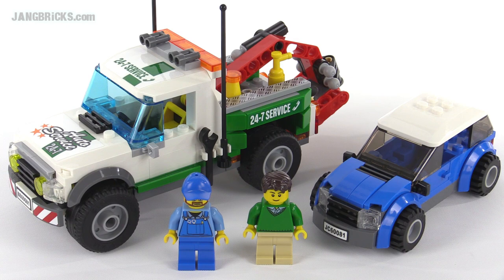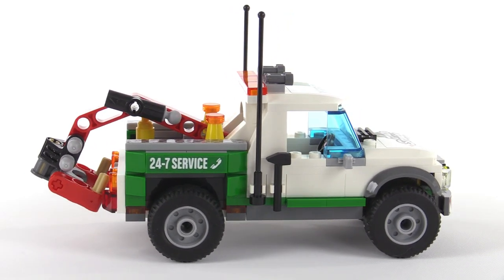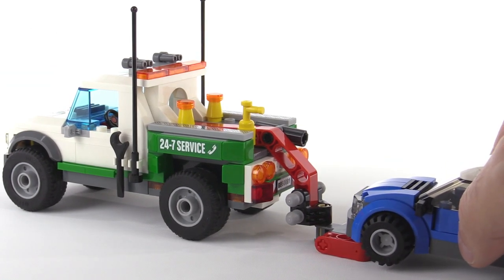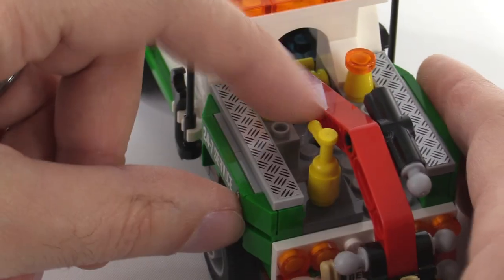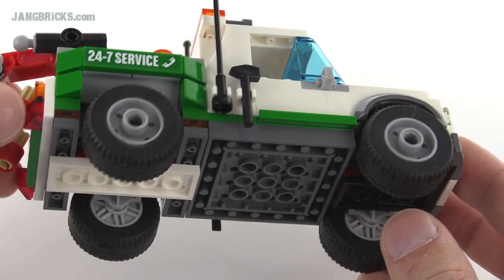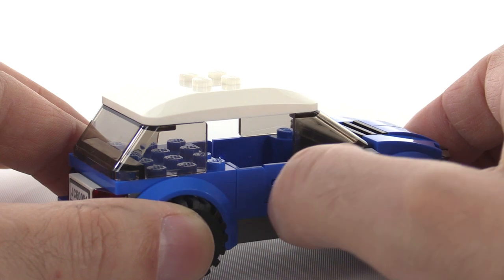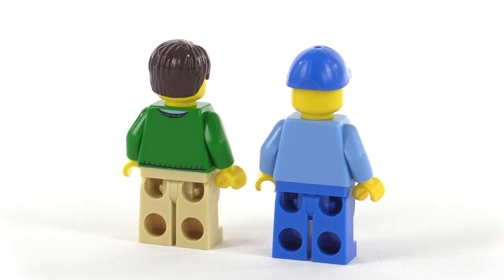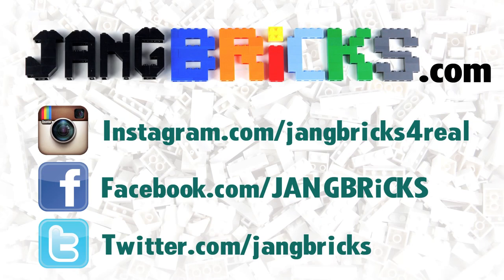LEGO City 2015 Pickup Tow Truck review! set 60081